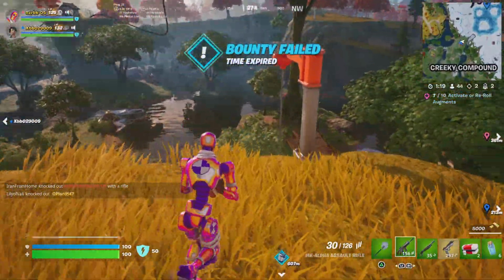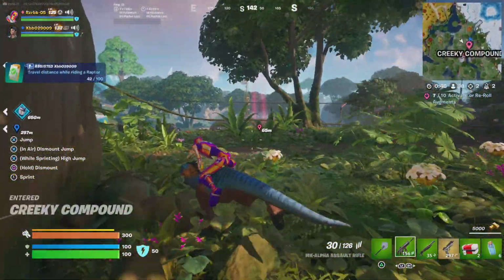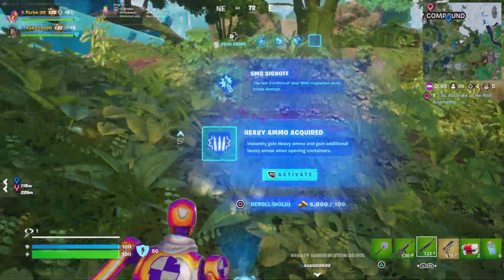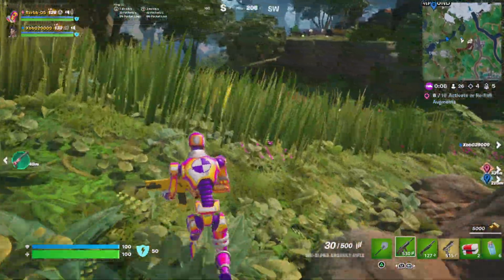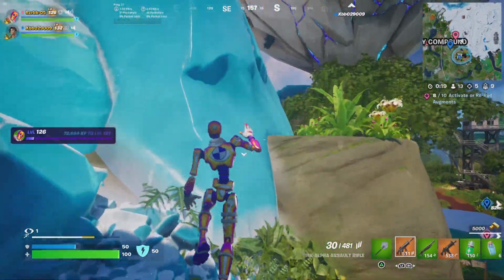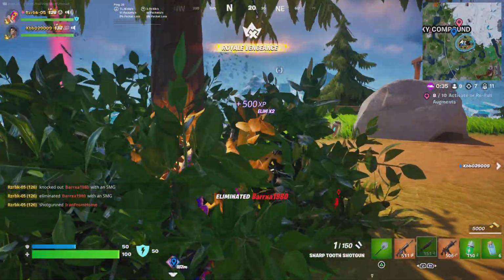The pump is back